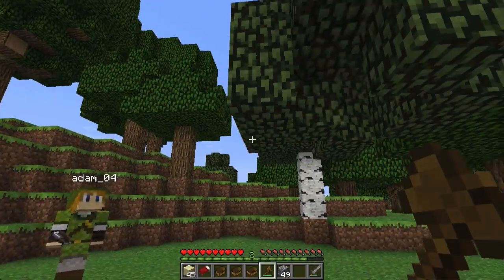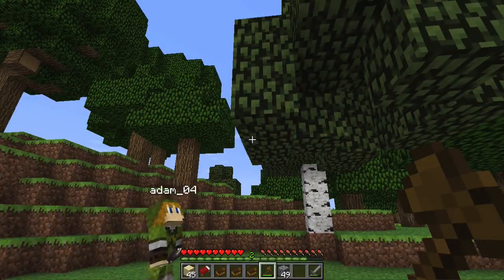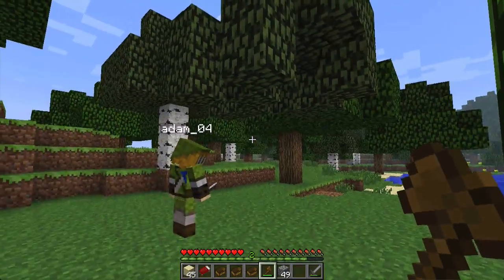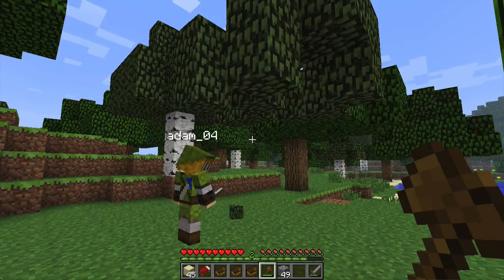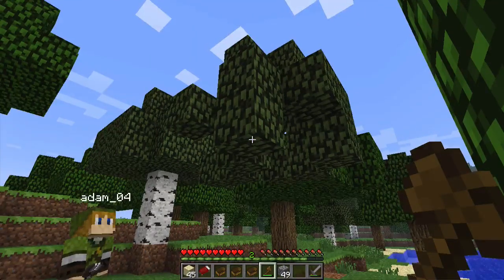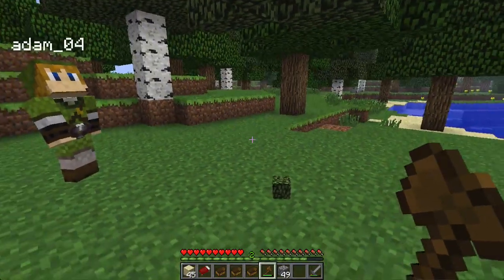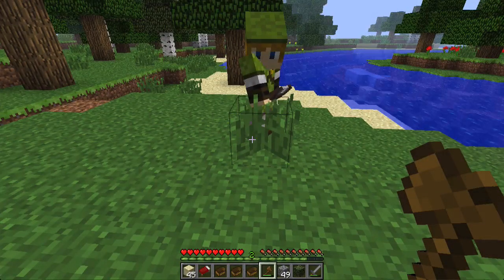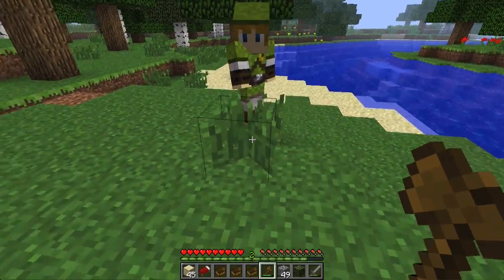Quick tip - Use Shears To Get Leaves and Grass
This is a quick tip with clips taken from Episode 5 (building a new house part 1) of 2a's play minecraft. Its a nice little tip on how to get grass blocks and leaves using shears.